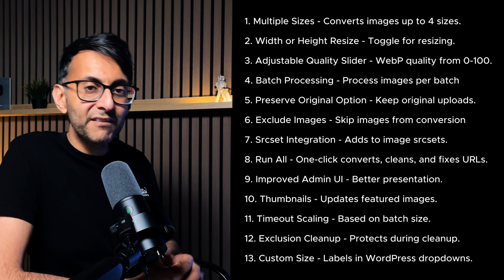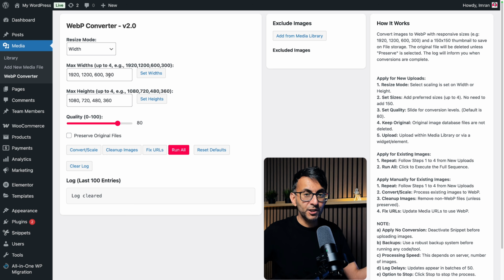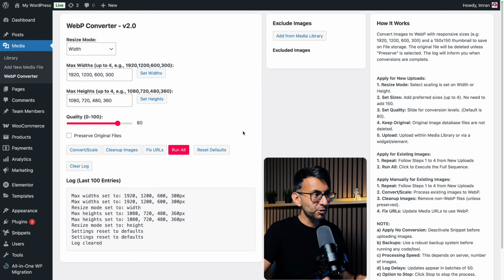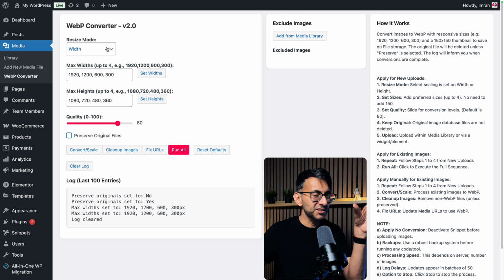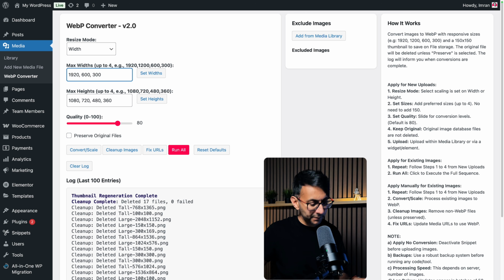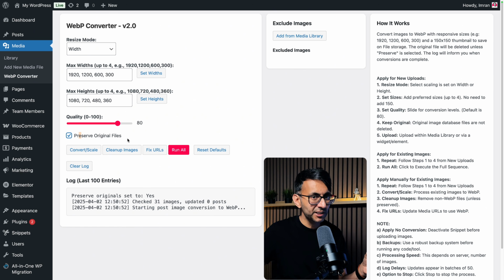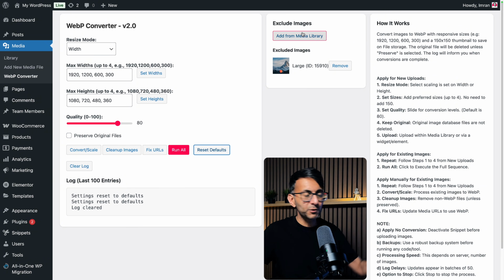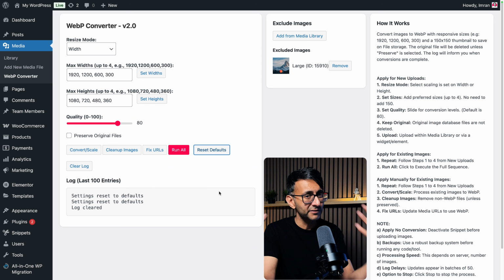The Greatest WebP Converter LEVELLED UP - Version 2.1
Version 2.1 of the WebP Converter tool with tons of improvements and extra features!!!

Not using WebP yet? Got lots of legacy images? Didn't know about the duplicate sized images in your files and databases? Website storage is massive in size? Other users are uploading huge images (in MB and PX). These are common problems that can be fixed with this New FREE Code Snippet!

And you can say Thanks by clicking 'Thanks' above and donating :)

VERY IMPORTANT: When sharing this video - use the SHARE Button below this video - and not the URL in the address-bar.

EVEN MORE IMPORTANT: Please, please, please take a backup or export your entire site to another area - and test there first.

NOTE:
a) Take a backup first
b) Test on a staging site
c) Do not use this with another WebP Converter or Snippet enabled.
d) Check Site Identity SiteLogo and Favicon after running
e) WordPress relies on PHP libraries like GD and Imagick to handle image processing, including WebP conversion. If your hosting environment does not have these libraries enabled or properly configured, WebP conversion will not work with any tool. Check with your hosting provider to ensure that both GD and Imagick are enabled.
f) If you can evolve and make this better - then share the what/where/how and let's do it!